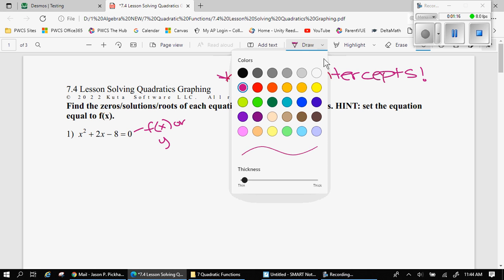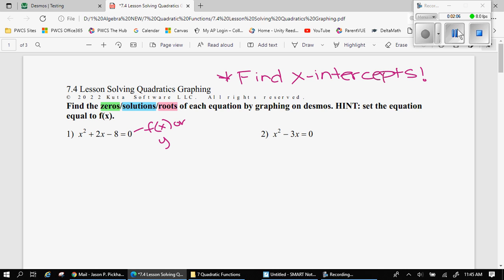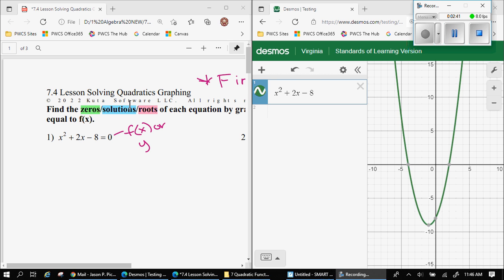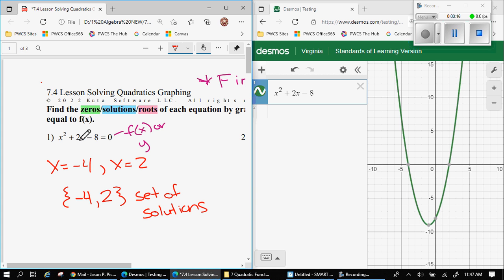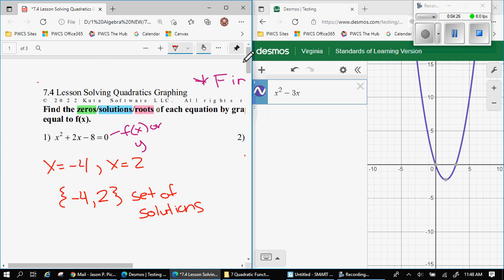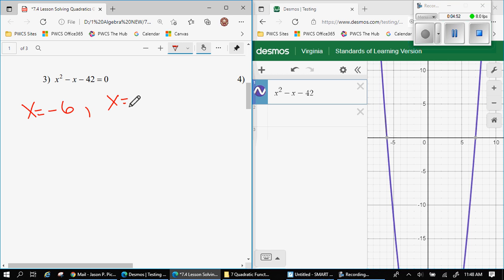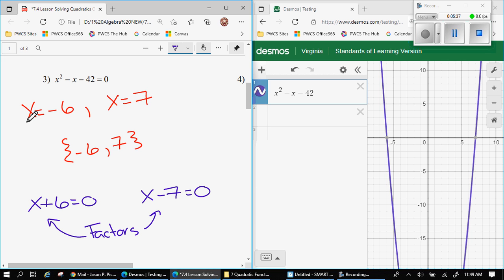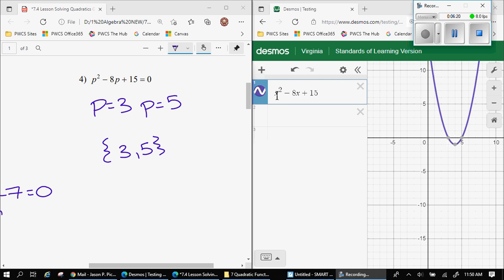7 4 Lesson Solving Quadratics Graphing